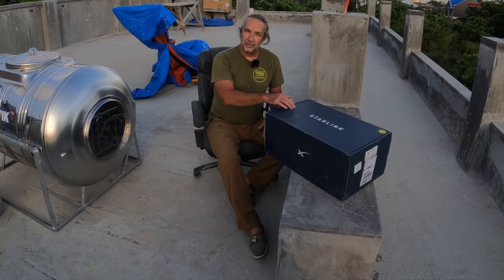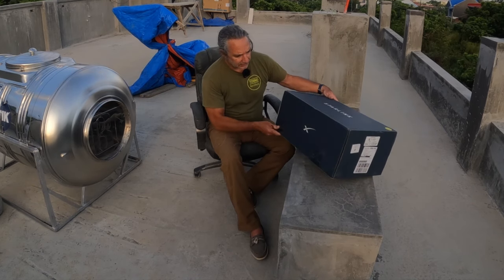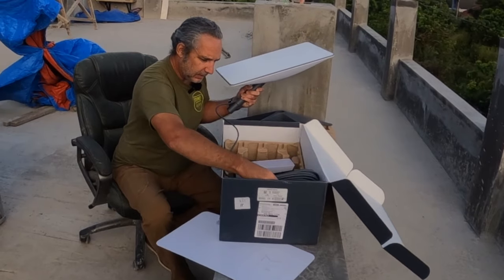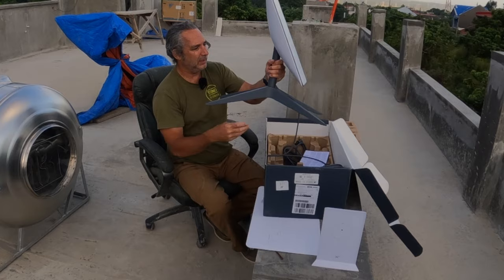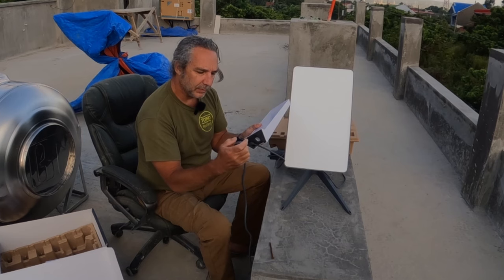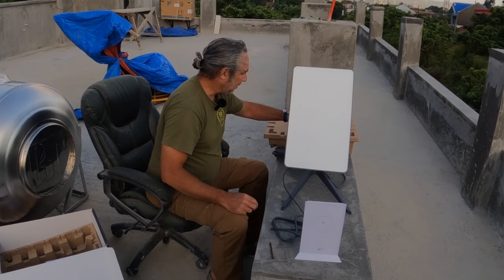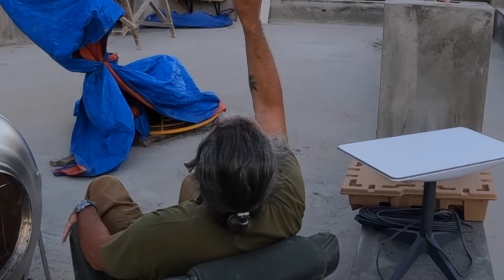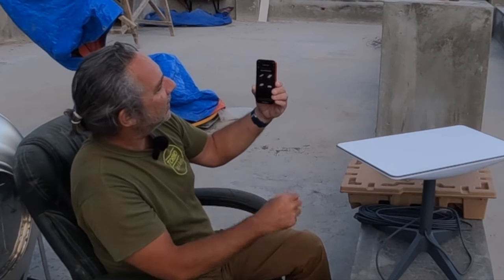Starlink Unboxing 📡 | Philippines | TORINO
Starlink Unboxing. I've been waiting for my Starlink satellite internet since October 2022 and it's finally here! I'm unboxing it in this video.

This is the Starlink - Philippines unboxing you've been waiting for! Starlink is a satellite-based broadband internet service that provides high-speed internet to remote and rural areas. If you're interested in getting a Starlink satellite, check out this video to see what it's all about!

UPDATE 2/18/24:  I purchased another kit to use at a build site 1km away where there is no cell service and it is also working fine:

CHAPTERS
00:00 - Intro
00:30 - Background
02:13 - Bounce Check
08:27 - Outro

MUSIC
The Rose And The Thorn - Johannes Bornlof